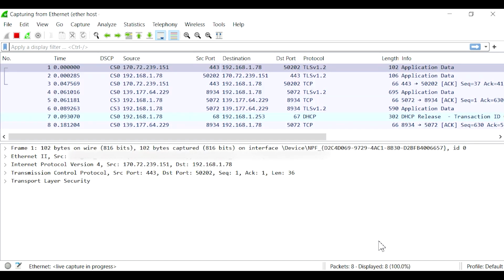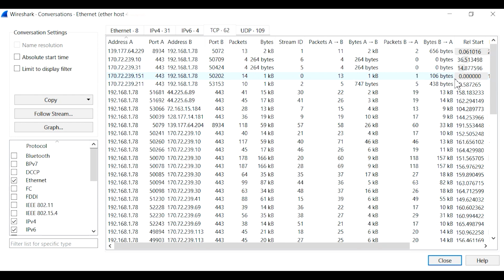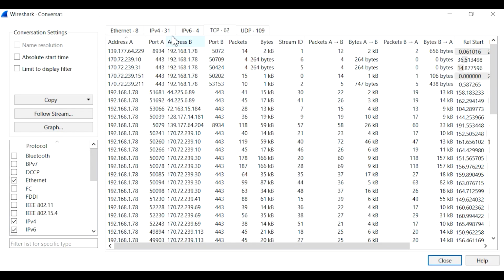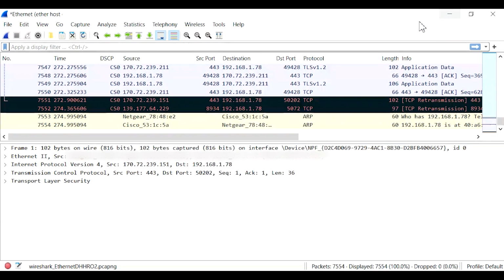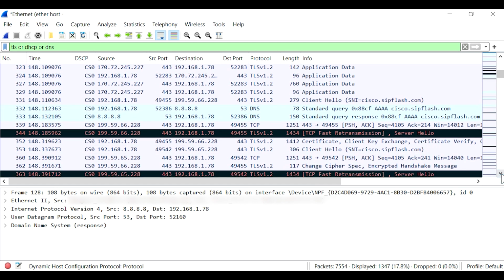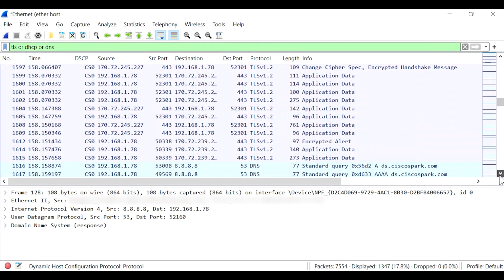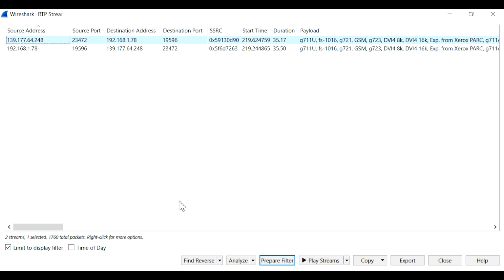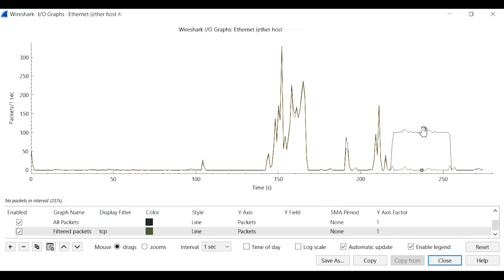3PCC Phone Onboarding to WebEx Calling Communications Example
This video illustrates the communications that occurs between a 3PCC phone during the onboarding phase and making a phone call.